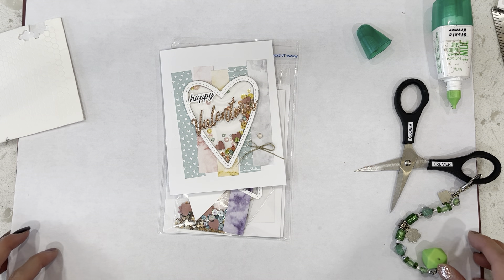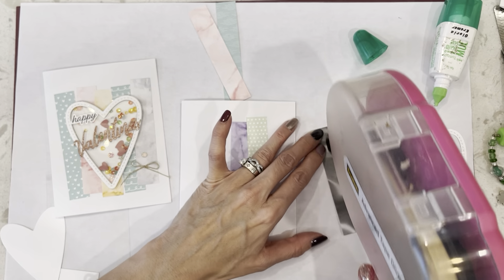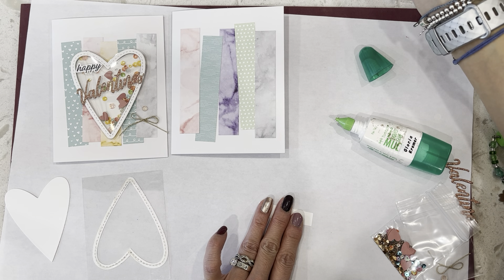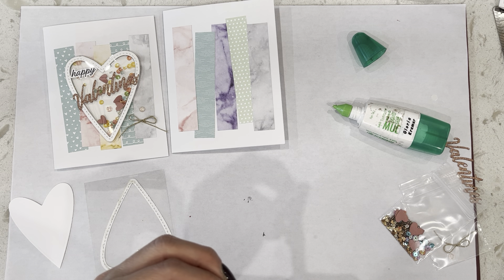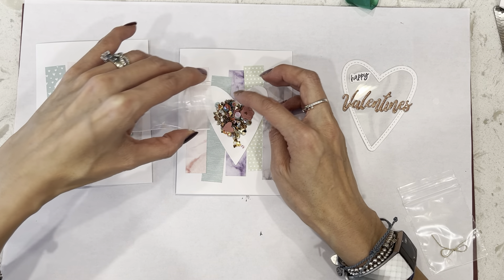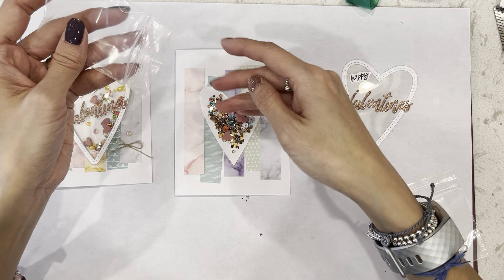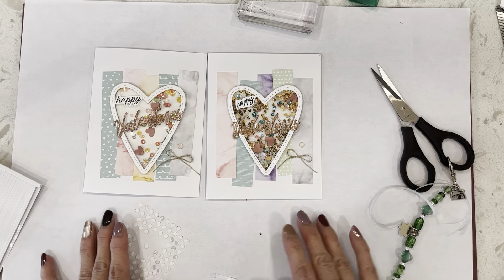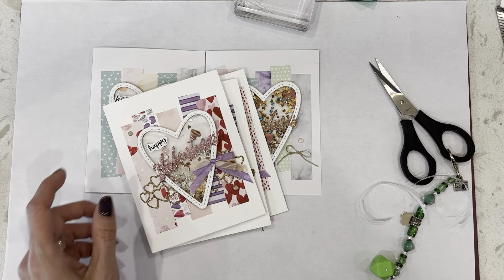Stampin Up Valentine Heart Shaker Card 2022